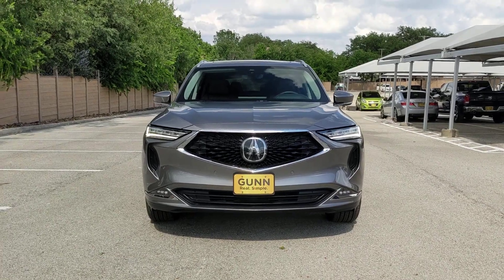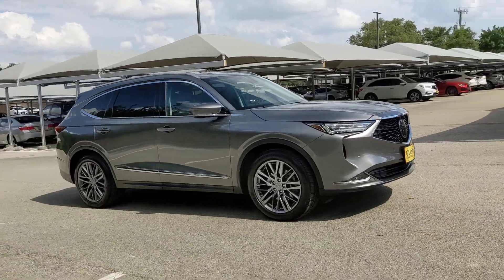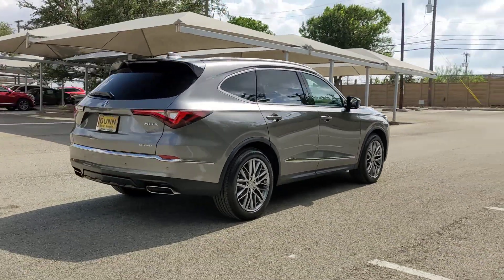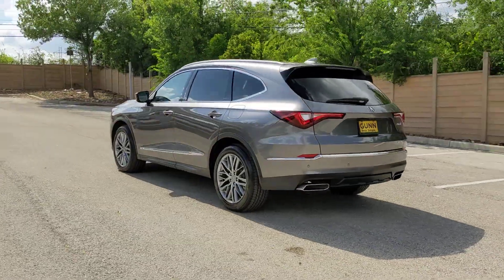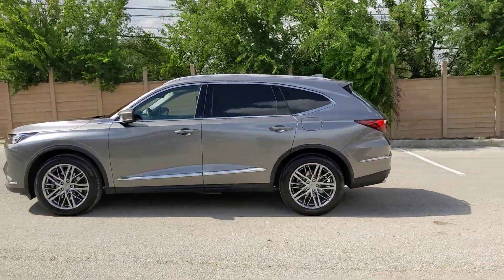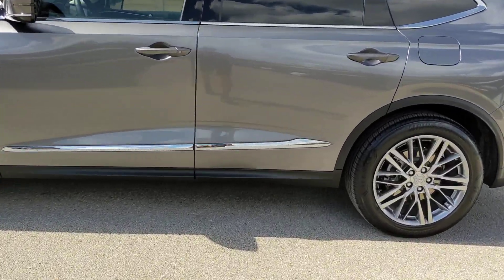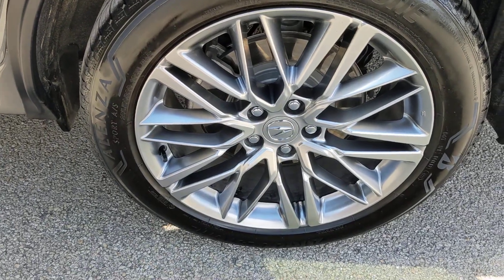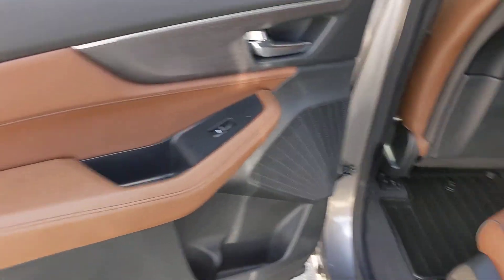2023 Acura MDX San Antonio, Austin, Houston, Dallas, Boerne, TX ACV1901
2023 Acura MDX w/Advance Package

Gunn Acura
11911 IH 10 W

Call Gunn Acura at to see this vehicle and have a great experience today!Recent Arrival!Clean CARFAX.Certified. Acura Details:* Powertrain Limited Warranty: 84 Month/100,000 Mile (whichever comes first) from original in-service date (for Precision Certified program), 6 Month/7,500 Mile (whichever comes first) from original in-service date (for Precision Used program)* Limited Warranty: 24 Month/100,000 Mile (whichever comes first) after new car warranty expires or from certified purchase date (for Precision Certified program), 6 Month/7,500 Mile (whichever comes first) from original in-service date (for Precision Used program)* Transferable Warranty* Roadside Assistance* Vehicle History* Warranty Deductible: $0* 182 Point Inspection (for Precision Certified program), 112 Point Inspection (for Precision Used program)* 1st scheduled maintenance, Complimentary 3-month AcuraLink trial, Complimentary 3-month SiriusXM Radio Service. Includes Trip Interruption, Rental Vehicle Reimbursement and Concierge Service (for Precision Certified program), One complimentary oil change within 1st year of ownership, Acura Roadside Assistance 1 year/12,000 miles. Includes emergency fuel delivery, battery jump-start, lockout assistance, flat tire change & emergency towing, 7-day Exchange Policy (for Precision Used program)Liquid Carbon Metallic 2023 Acura MDX Advance SH-AWD 10-Speed Automatic AWD 3.5L V6 SOHC i-VTEC 24V Advance SH-AWD